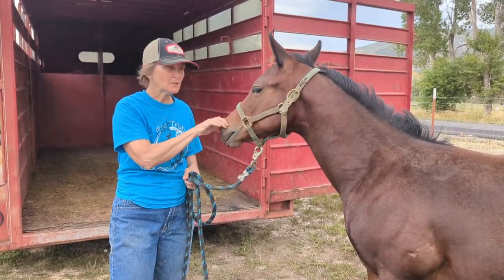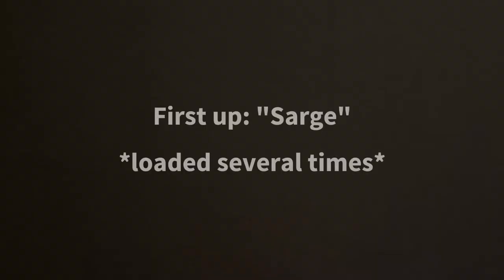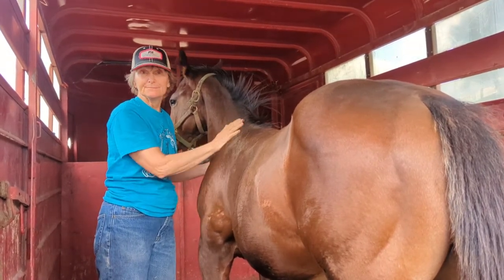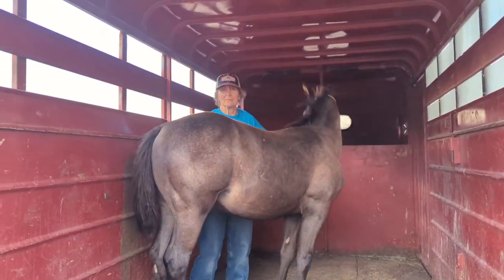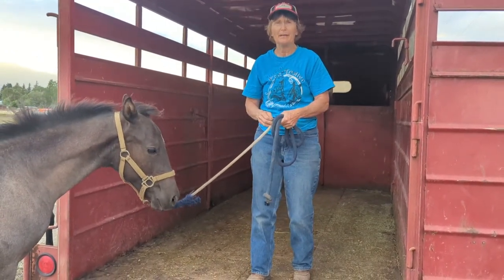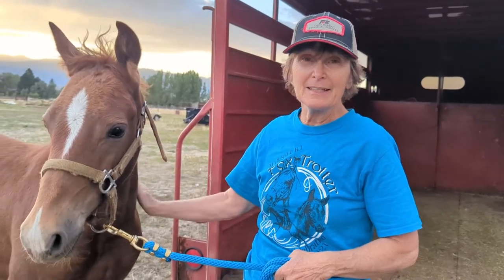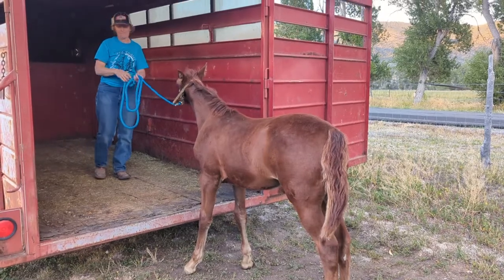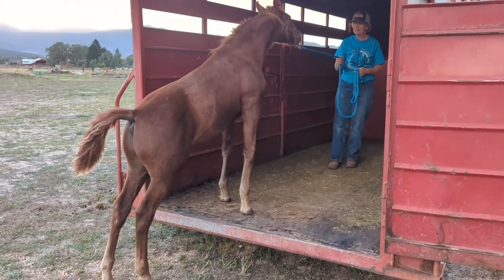How to: load your colt in the trailer